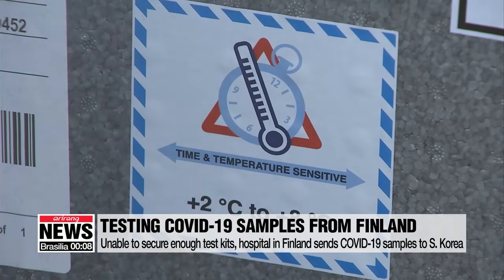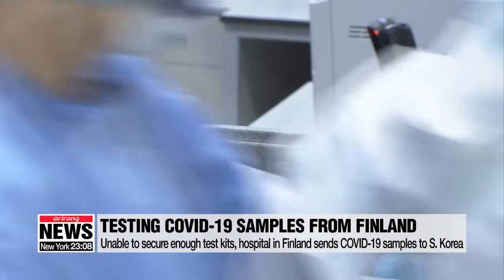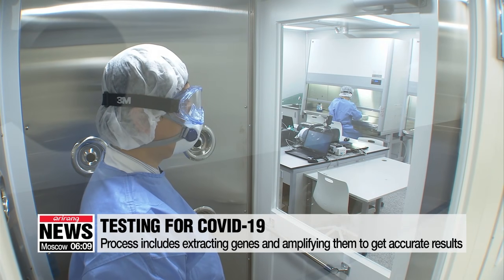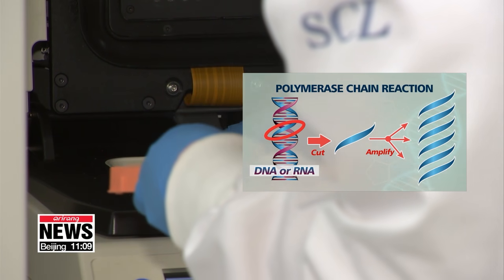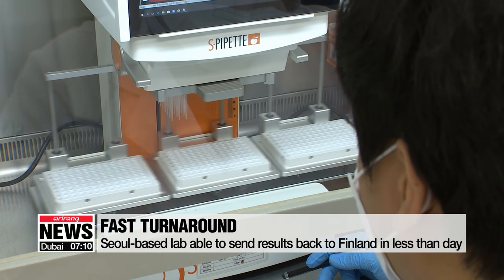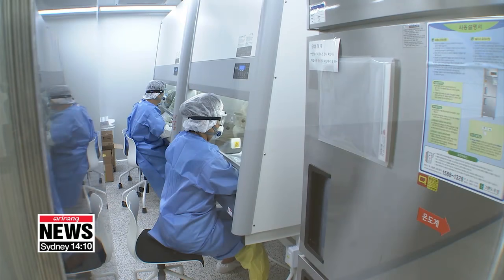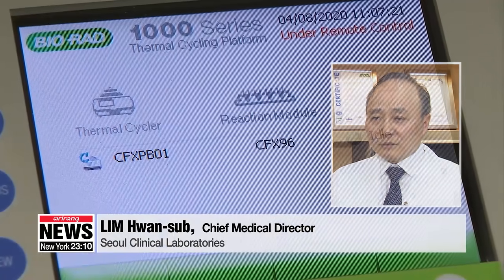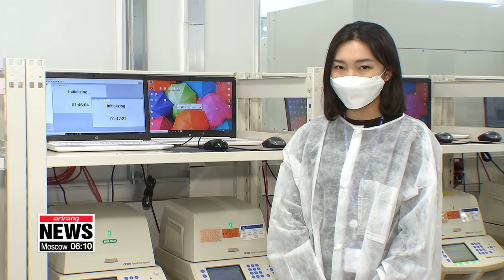S. Korea-based lab testing COVID-19 samples from Finland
핀란드, 코로나19 검체 한국까지 보내서 검사...왜? 직접 듣는 배경과 과정

Numerous countries have been seeking help from South Korea to fight their own coronavirus outbreaks.
We reported last week that a private healthcare provider in Finland asked South Korea to test their samples due to the country's lack of testing capacity.
It's a first for South Korea to test samples from overseas.
Our Choi Jeong-yoon went to the Seoul-based lab in question to see how the tests are done and the story behind the cooperation.
This box contains hundreds of specimens collected from suspected COVID-19 cases in Finland.
Due to the European nation's limited supply of coronavirus analysis facilities, a medical center in Finland has been flying samples to a laboratory in South Korea to be tested.
"They said they could only hold up to 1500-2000 tests a day, which is very very small in number. For SCL we can test about 3000 tests for one single day."
Flying over seven-thousand kilometers, samples are hermetically sealed in a temperature-controlled package.
The testing begins with researchers entering a negative pressure chamber to extract the COVID-19's core gene.
Each sample is placed in small test tubes and then a chemical reagent is added so the gene can be amplified.
Holding 94 specimens,  a real-time polymerase chain reaction machine makes genetic copies from each sample...so even a miniscule amount of the virus can be detected.
The real-time PCR technique shows graphs of three specific genes.
If all three of them rise sharply, it means the sample is positive for COVID-19.
This entire process, from taking samples from the box to sending the results to Finland online, takes just six hours.
The contract between the two sides stipulates that the test results be sent back within 24 hours of delivery,  but Seoul Clinical Laboratories or SCL is able to do it to the highest of standards in double-quick time.
"We are very diligent and we have a great capacity,...we can cope with the very up-to-date testing techniques. So I think through this pandemic of COVID-19, Korea, K-bio could be a new solution that we can provide to the world at the moment."
"Planning to test more COVID19 samples from the hospital in Finland, the SCL is pushing to develop a faster, more accurate testing system. The aim? To take Korean researching capacity to the next level and create a new paradigm in the global bio industry. Choi Jeong-yoon, Arirang News."